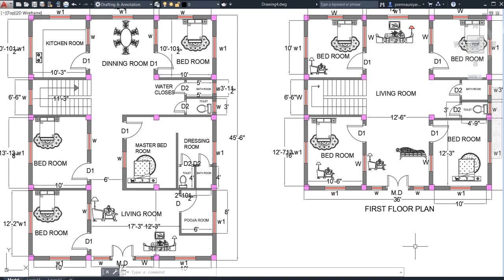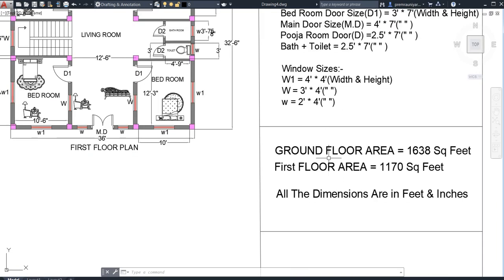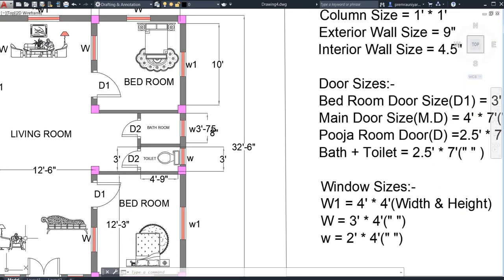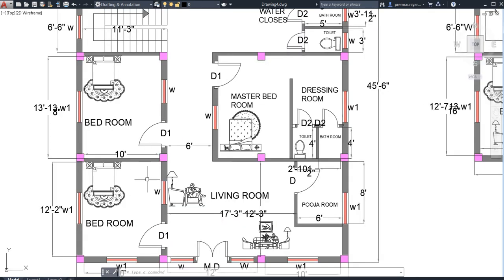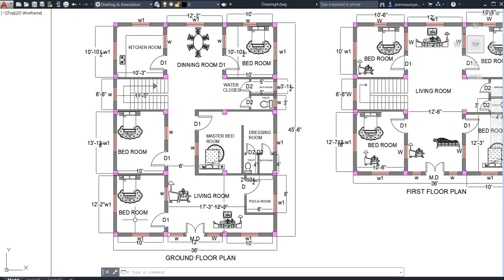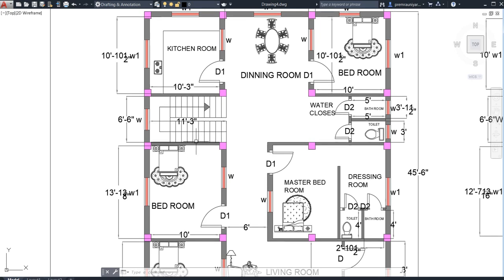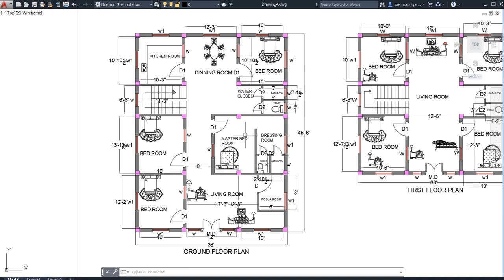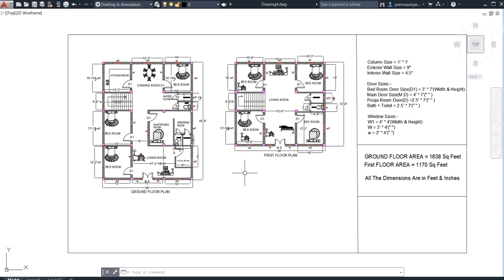Details of Building Map.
How To Read Building Plan in AutoCAD.